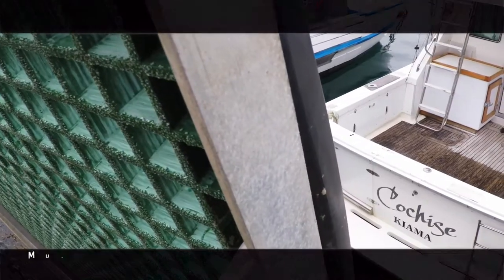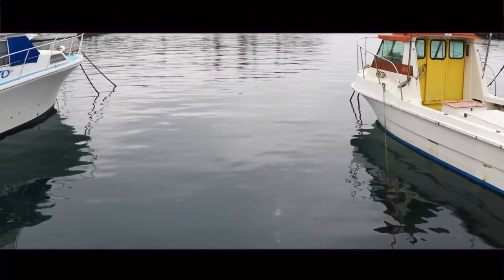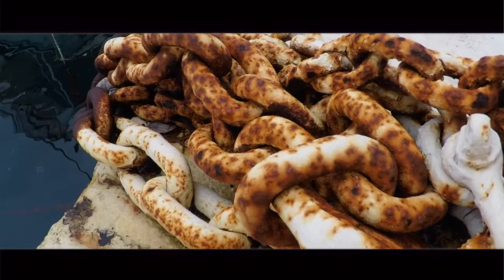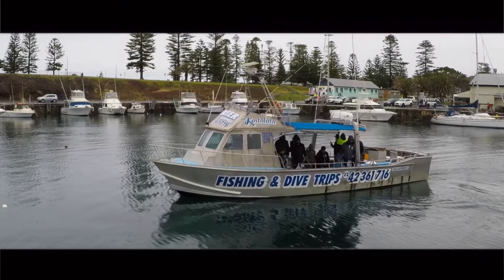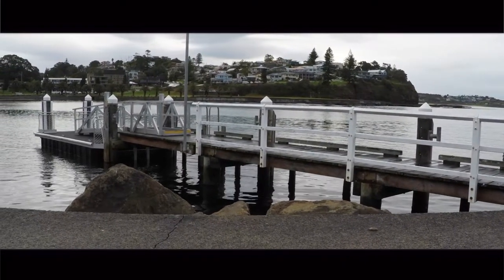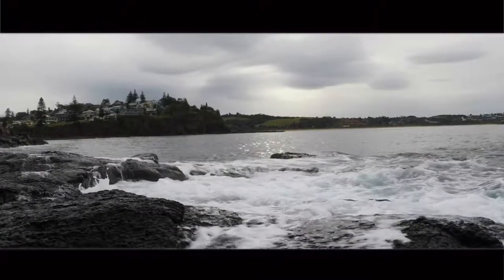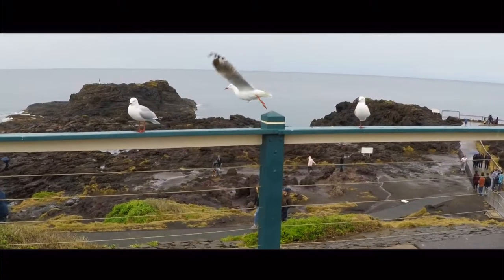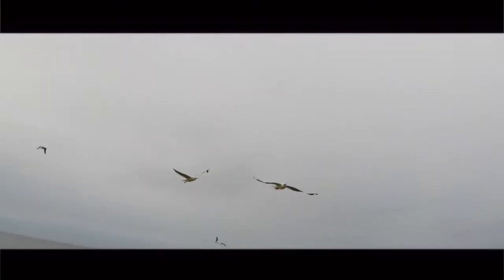GoPro Hero5 test while petting a stingray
I got a new GoPro Hero 5 Black for my birthday and took it out for a test drive as soon as the battery charged.
A dull drizzly day in Kiama may not have been the best day to test drive a new camera – but then, if it can handle poor conditions (and get decent results) then it probably will become my new number-one vlogging camera.
It also helped that Kiama turned on her charm too, even in the wet, and sent three of her almost-pet stingrays out for me to play with. That was a very special, heart-warming moment.

CONTACT Air Land & Sea magazine is a high-quality, full-colour, features-based magazine published four times per year. Initially launched in March 2004 as a traditional paper-based magazine, it switched to digital in 2013. It is now only available by FREE subscription – are now restricted to Patrons only.

Brian Hartigan
CONTACT Editor